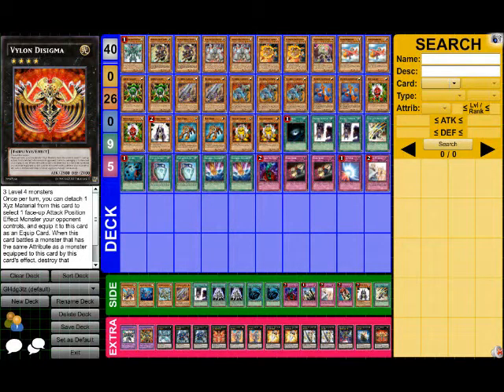Patman's Gladget (Glads & Gadgets) Deck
*if u wanna go up against this deck pm me on Dueling Network at ' venommon '
Gladgets: Gladiator Beasts & Machina Gadgets come together as one to make a surprisingly awesome deck that is very consistent and rapes quite a large amount of face...this is my own deck that I alone created there might be one out there but ive never seen it...so comment, rate, subscribe, and plz if anyone has some suggestions on any improvements in this deck LET ME KNOW im taking this to YCS...also feel free to start running it and let me know how u like it :D...P4tM4n OUT...oh and plz keep the comments constructive and nice otherwise you will be blocked...THX